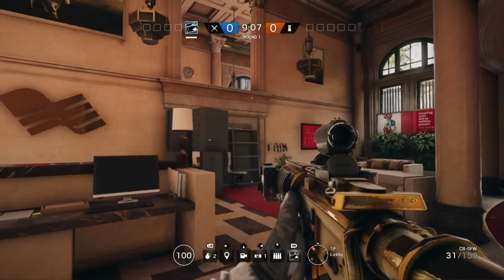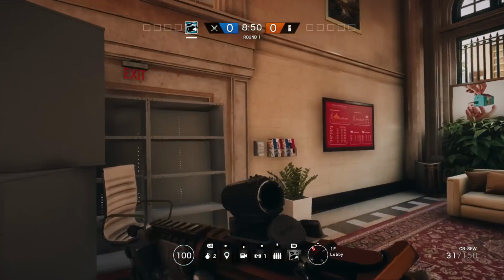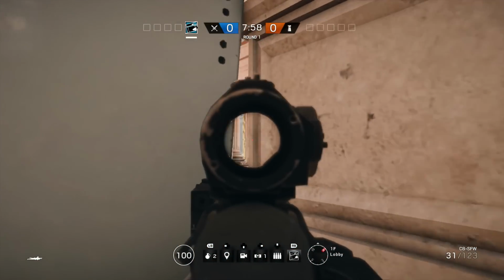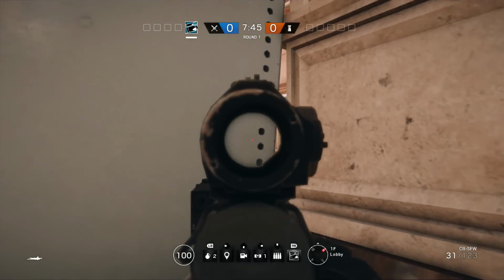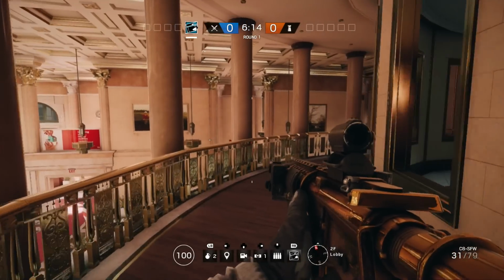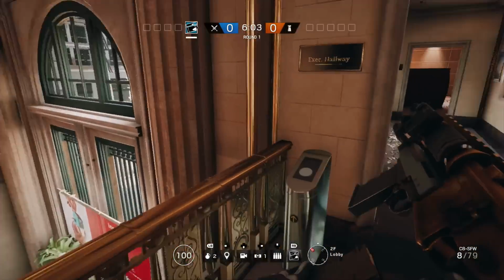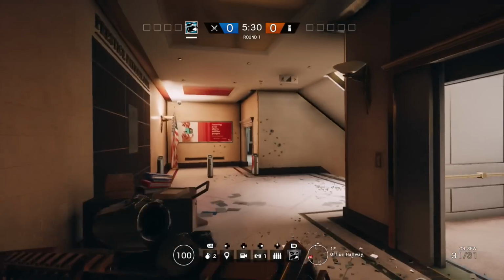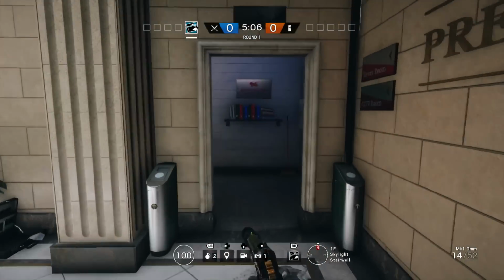Rainbow Six Siege Bank Tips And Tricks!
New videos all this week!
♚♚♚♚♚OPEN ME♚♚♚♚♚
Stay Update
Shipwreck and Zookeepers - "Ark"